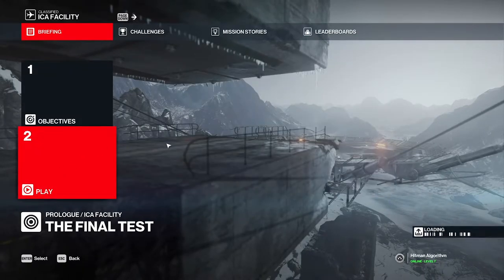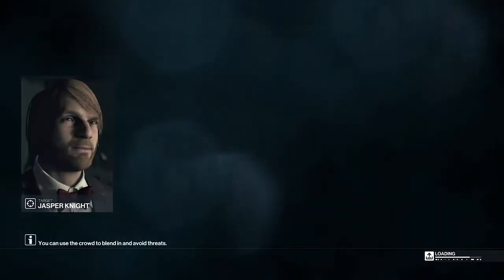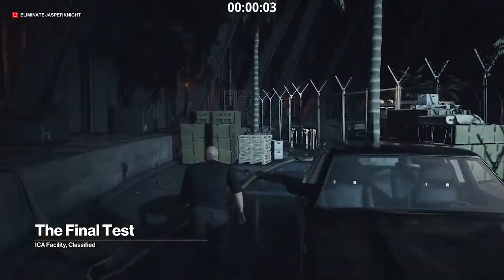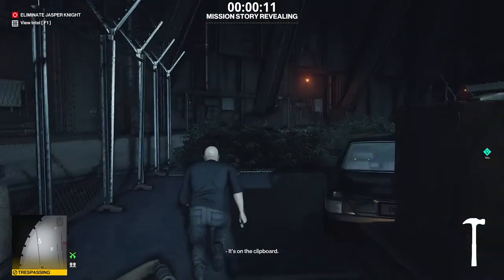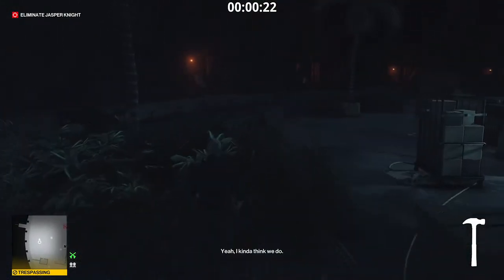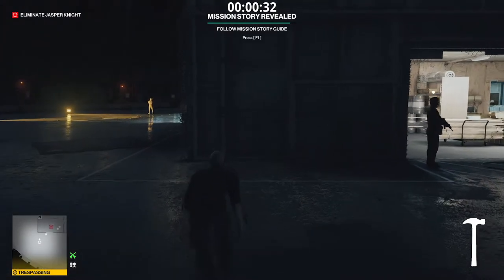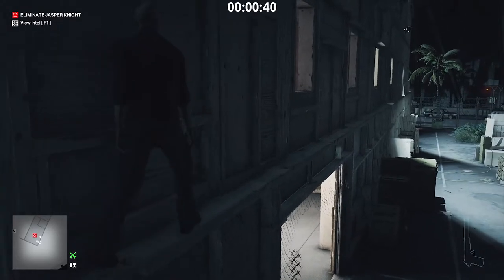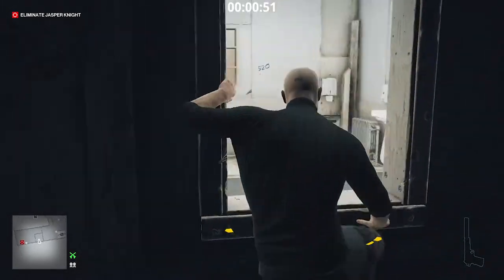HITMAN | ICA Facility | The Final Test – Suit Only, Silent Assassin Suit Only, Hammer Time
HITMAN World of Assassination | ICA Facility | The Final Test Challenges:
• Suit Only
• Silent Assassin, Suit Only
• Hammer Time (use only the hammer)

00:00 Intro & mission briefing
00:22 To the office
01:21 Hammer Time
01:37 Hiding the bodies
01:59 Exit